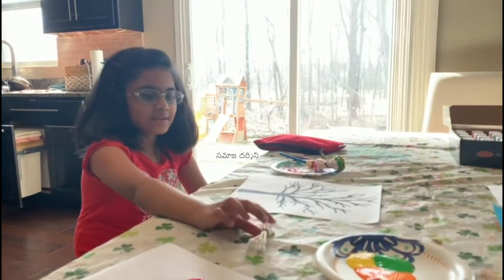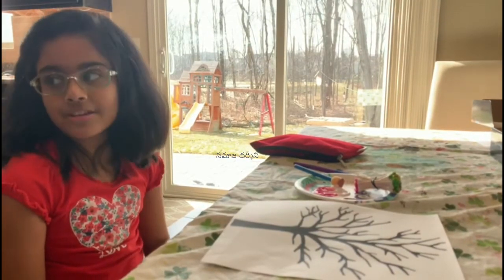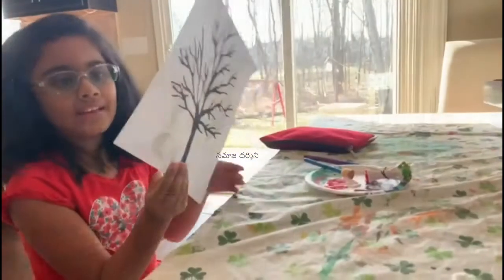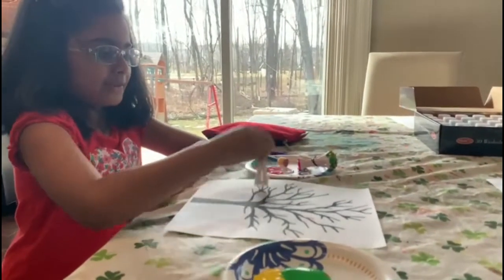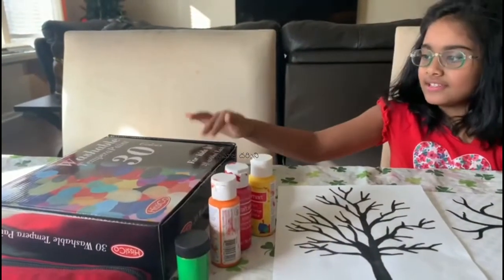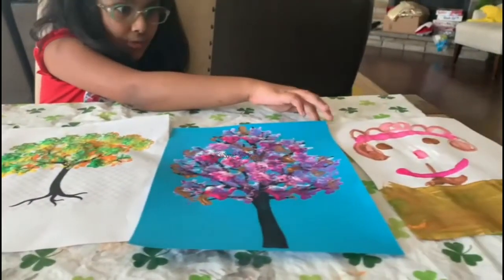ఈలా చేస్తే పిల్లల్లో క్రియెటివిటి పెరుగుతుంది | Paint Beautiful Tree | Super Easy Kids Activity